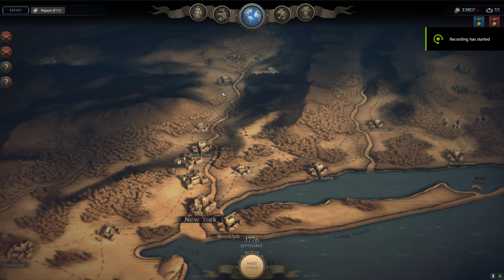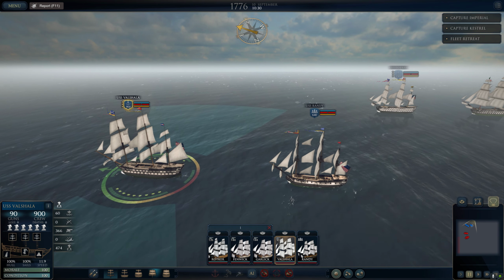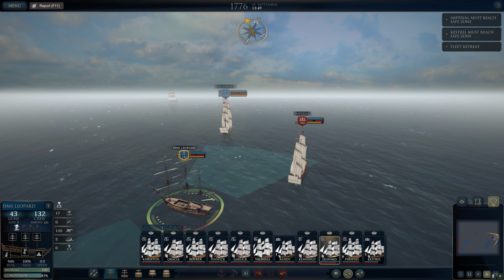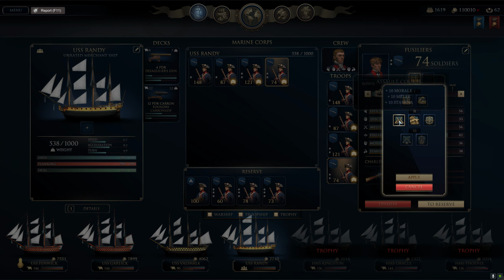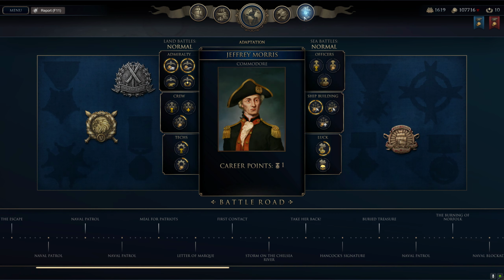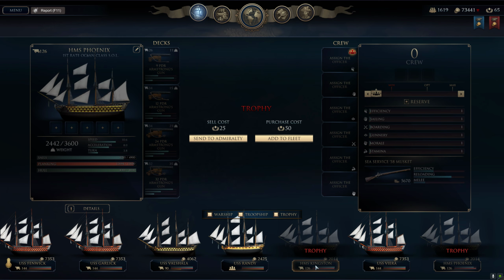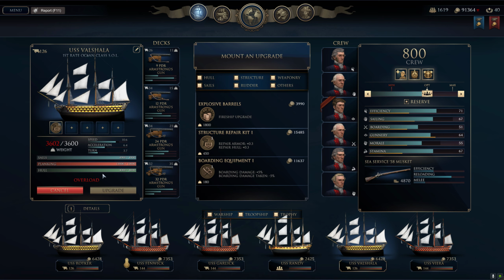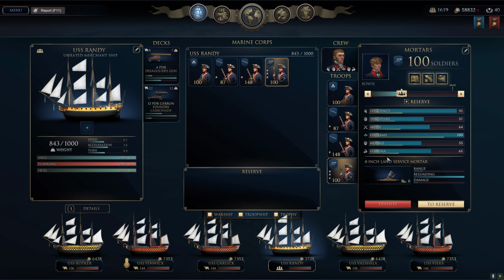Ultimate Admiral: Age of Sail Released Stay Hungry American Campaign Gameplay 19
Ultimate Admiral: Age of Sail Released. In this sea battle you may deploy 2-6  ships for this battle and you have to capture at least one of the two ships named Imperial and/or Kestrel. Once you have one or both of them you may do a fleet retreat and/or eliminate the enemy fleet. In battle I discuss a few things and in harbor I also discuss why I choose moral perk.

This American campaign is with normal difficulty with adaptation on to make it interesting. This way in sea battles we can go up or down in difficulty.

Released Version updated to: 1.0.3 Rev 37428.

Ultimate Admiral: Age of Sail is a tactical wargame from the creators of the Ultimate General series set amidst the epic naval campaigns in the period of the American Revolutionary and Napoleonic Wars.